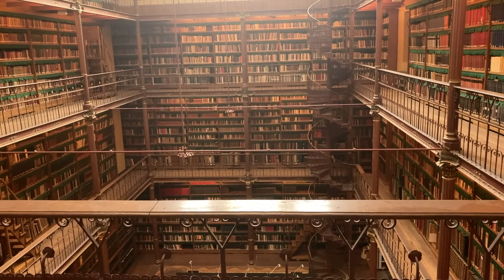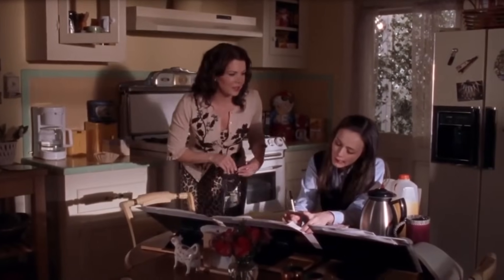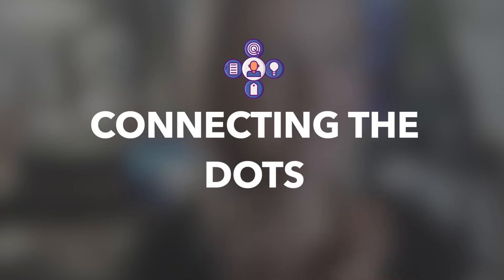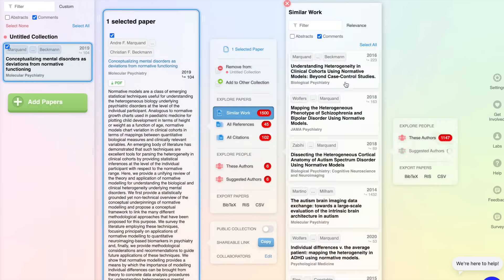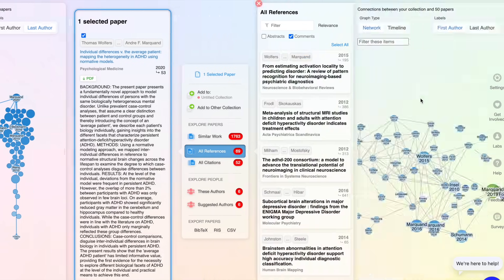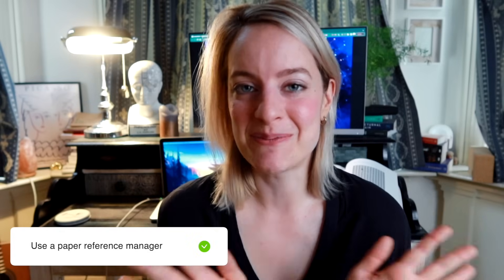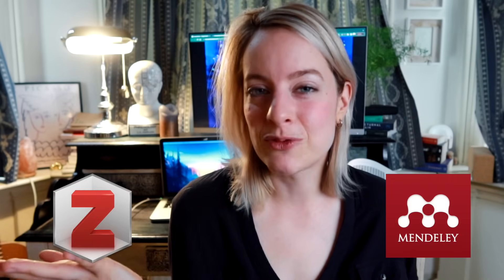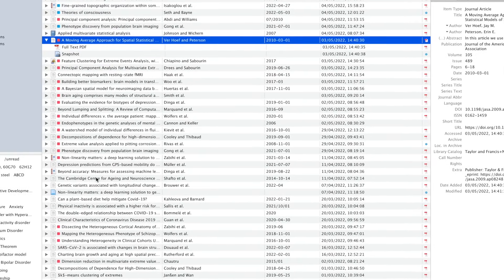How To Read Papers Fast & Effectively - PhD student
Hi👋, today I want to give you a few tips for reading papers fast and effective, such that you can keep up with all the literature being published ❤️

00:00 - Intro
1:36 - Tips for reading faster
3:33 - Remember more
4:56 - How to connect all the dots?
5:39 - Final tips for reading effectively

Resources:
Tiny habits